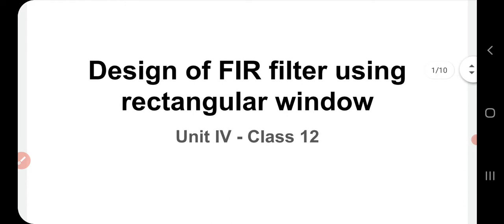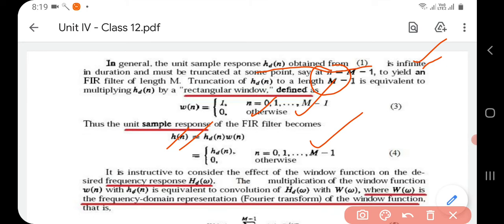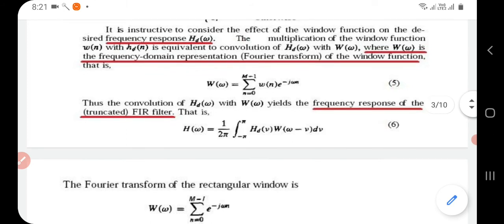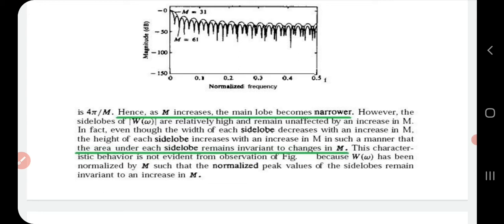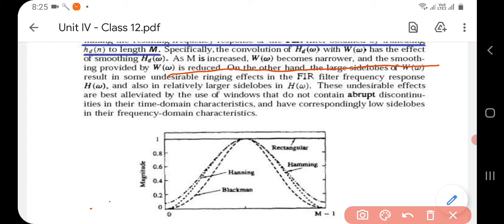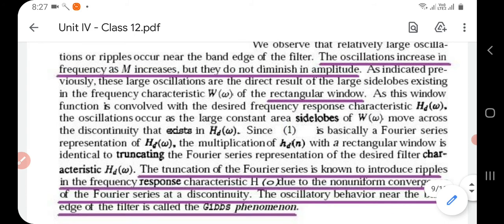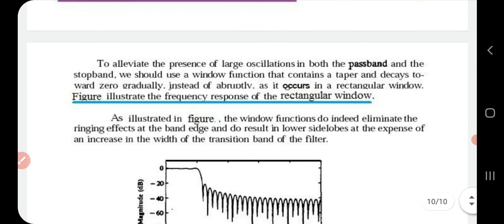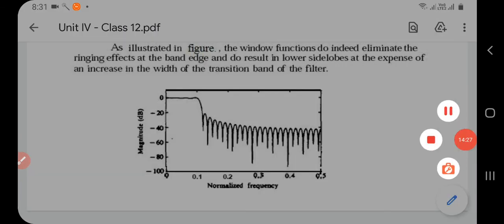Unit IV - Class 12